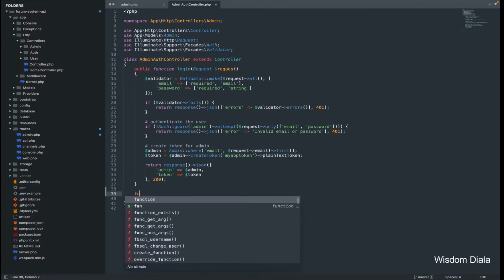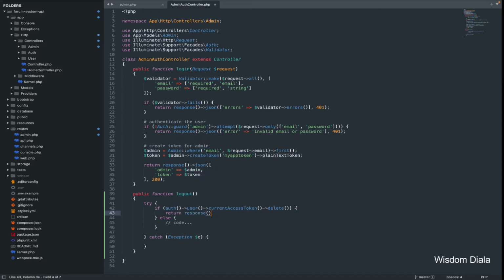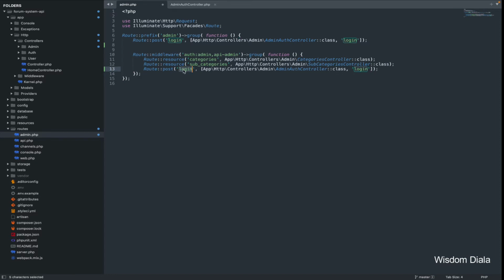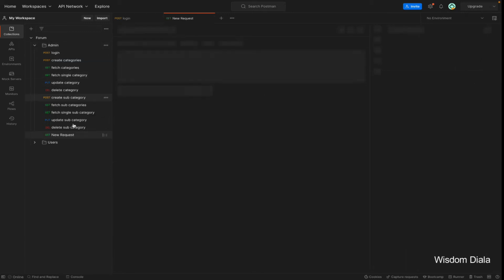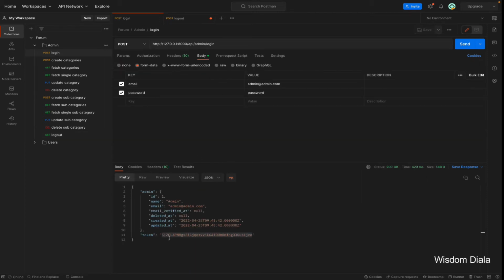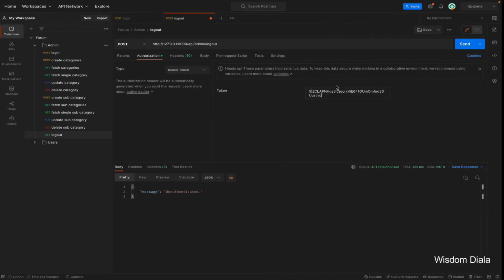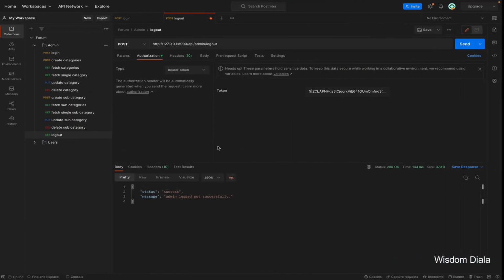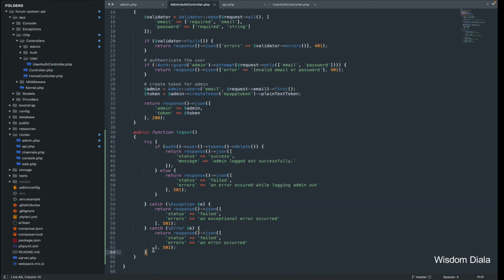Laravel API Development: Part 5: Admin/User logout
In this video, you will get to know the basics of Laravel API development. I consider taking up a project which is to build a forum system API that will require multi authentication (Admin and User).

On this part of the tutorial, I will work you through on how to create sub category, and create a relationship between the category and the sub-category.